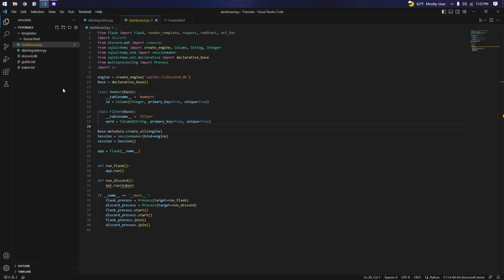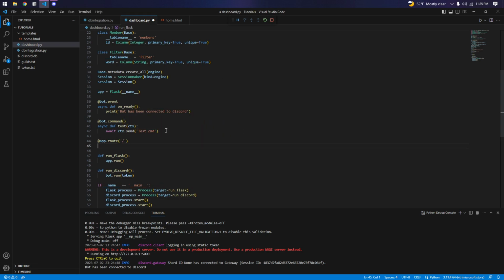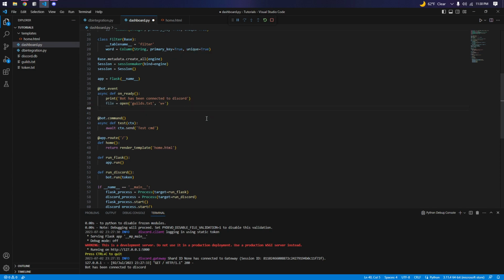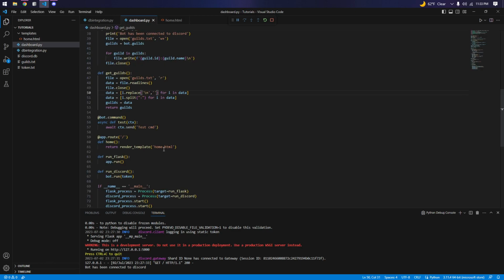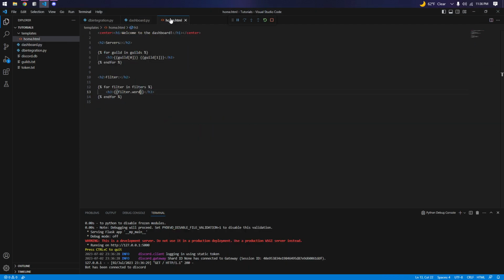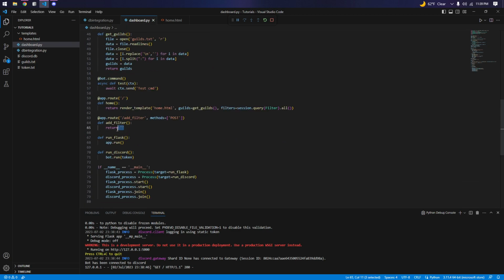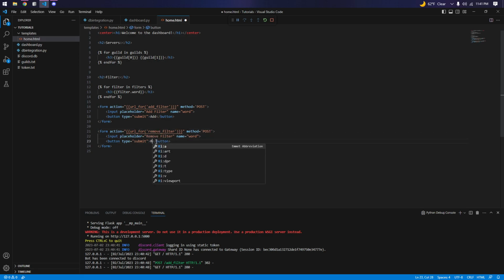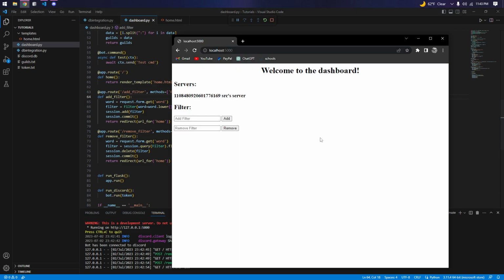Building a Discord Bot Dashboard with Flask: A Step-by-Step Tutorial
Hi all, today I'll be showing you the basics of Building a Discord Bot Dashboard with Flask